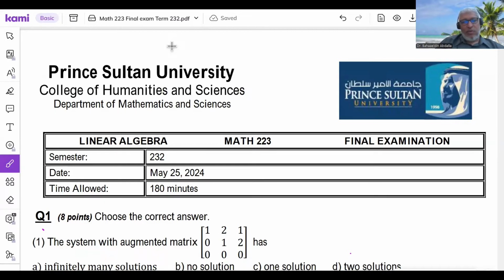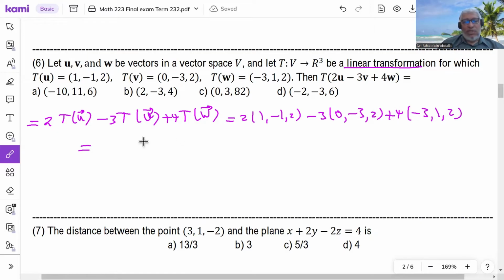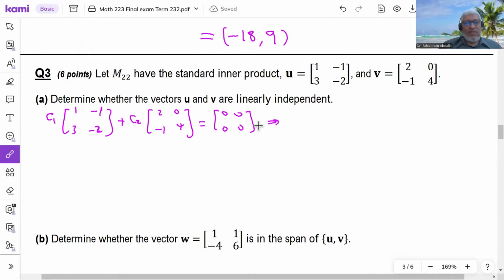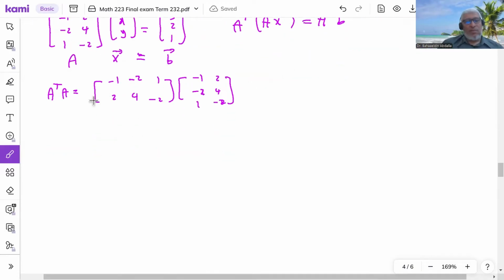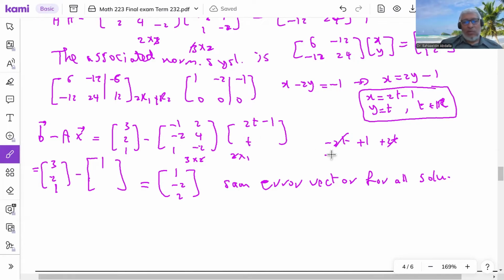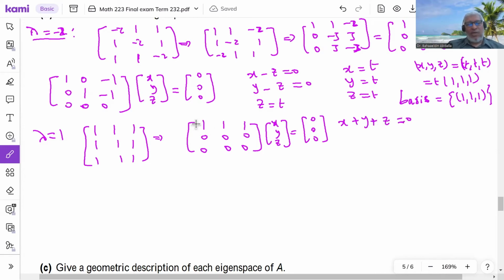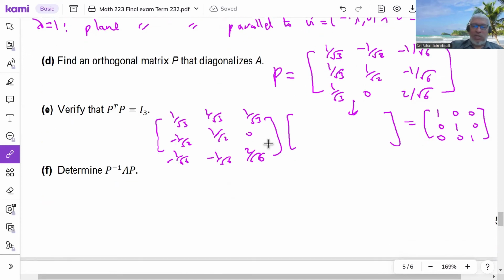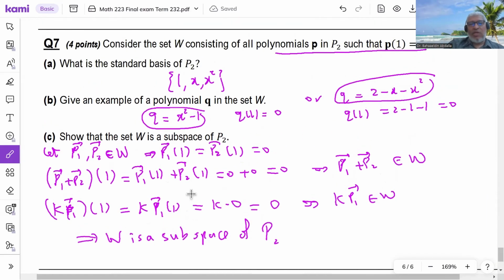Math 223 Final Examination Term 232